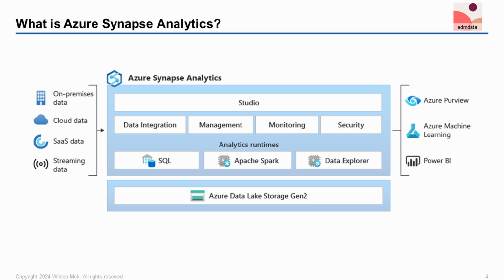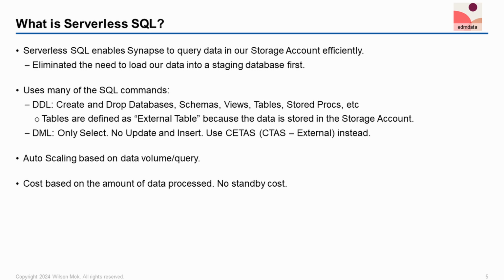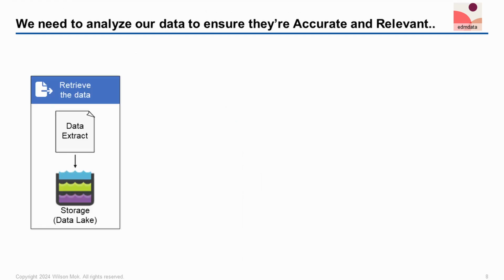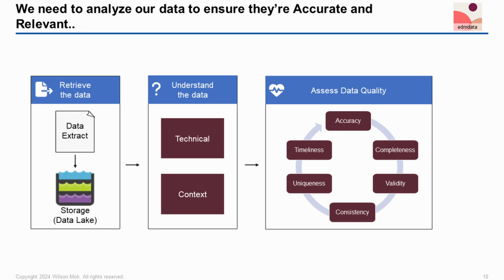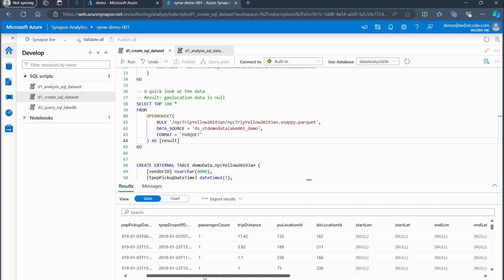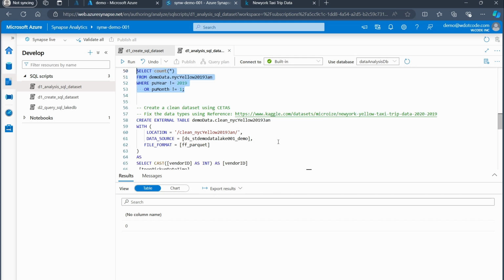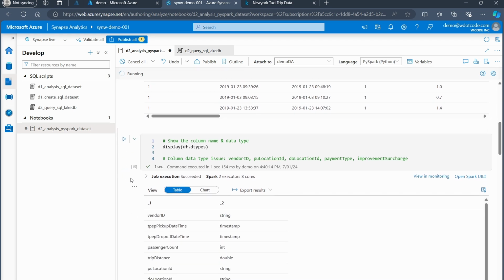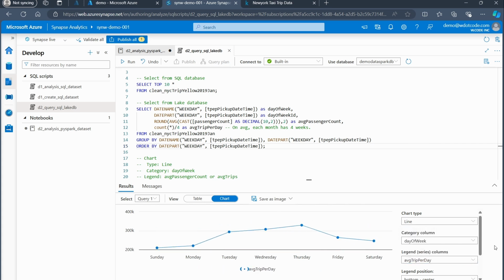Conduct Data Analysis using Azure Synapse Analytics | Serverless SQL | Synapse Spark | EDMData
In this video, we will explore the fundamentals of data analysis – what it entails, why it is critical, and how it is conducted. Using Azure Synapse Analytics, Wilson will demonstrate practical examples of how to utilize Serverless SQL and Serverless Spark for data analysis. The audience will learn to handle data analysis tasks efficiently and at scale in your workflow.

This session is tailored to Data Professionals looking to leverage Azure Synapse Analytics in your projects.

🌐 User Group
Edmonton Microsoft Data Professionals

👨‍💻 Speaker Profile
Wilson Mok – Microsoft MVP – Data Platform

Chapters
0:00:00 Introduction
0:03:29 What is Azure Synapse Analytics?
0:16:47 Why is data analysis important?
0:26:44 Demo 1 - Serverless SQL
0:40:31 Demo 2 - Serverless Spark
0:48:29 Summary + Q&A